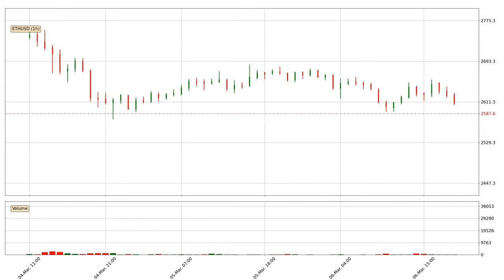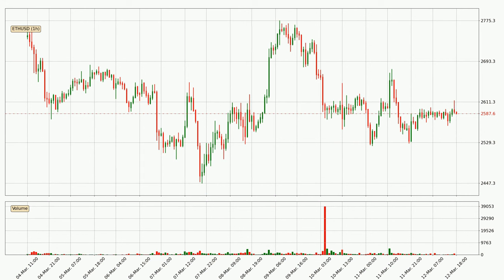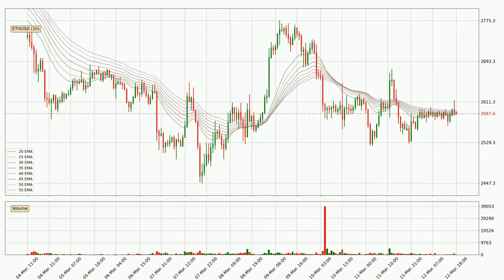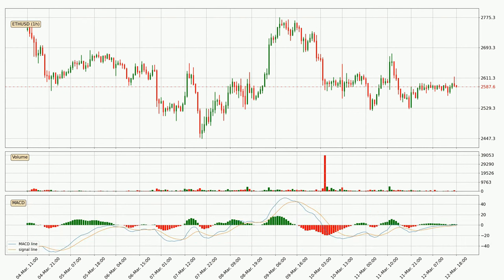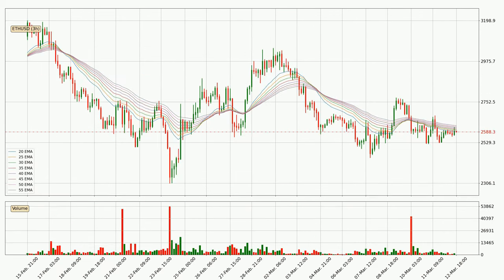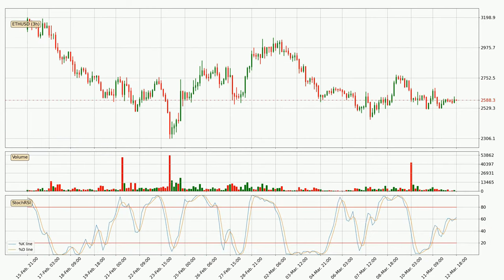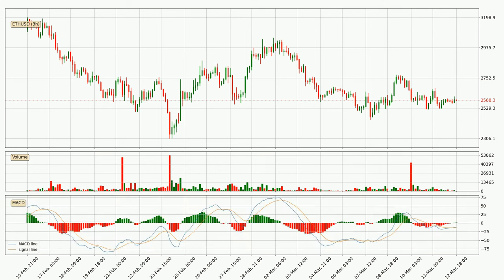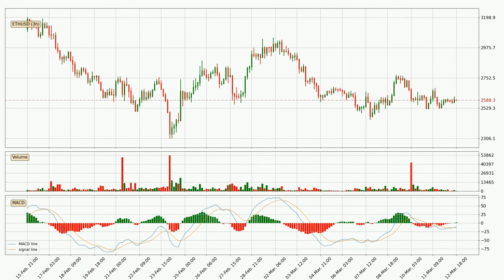Daily Update Ethereum | What The Technical Analysis Predicts? | FAST&CLEAR | 12.Mar.2022